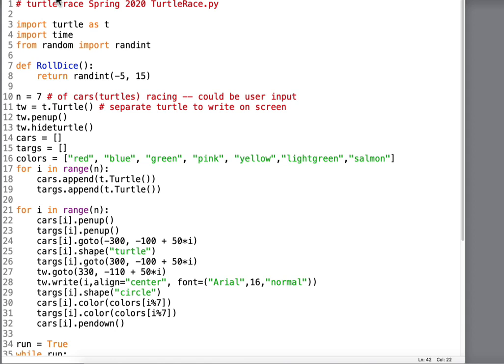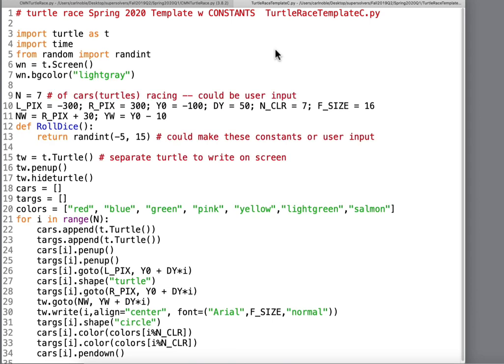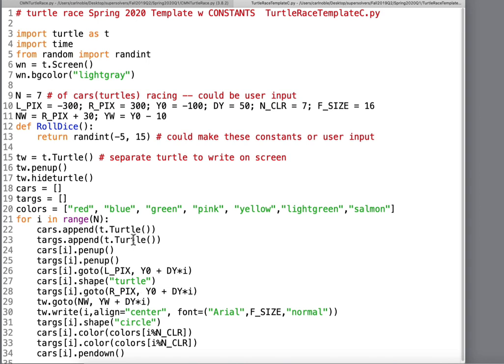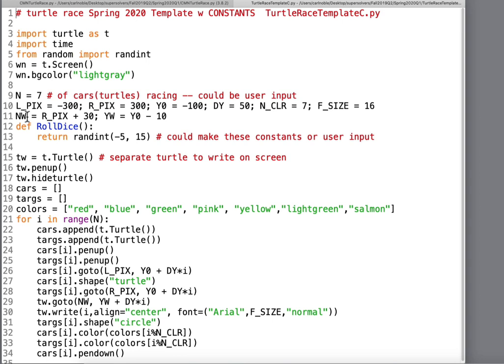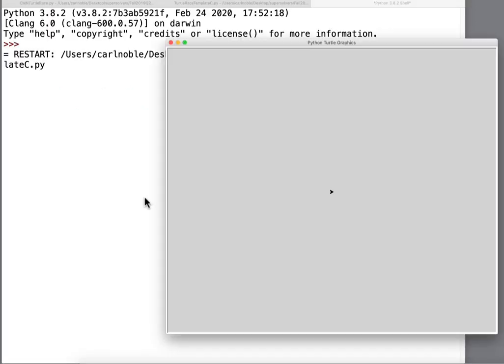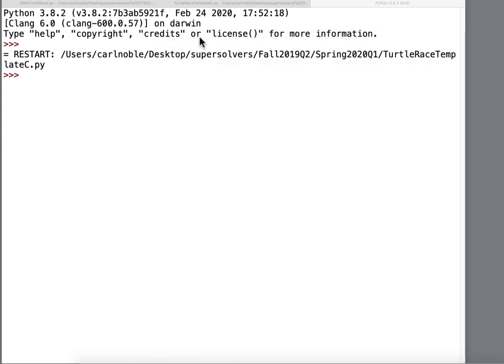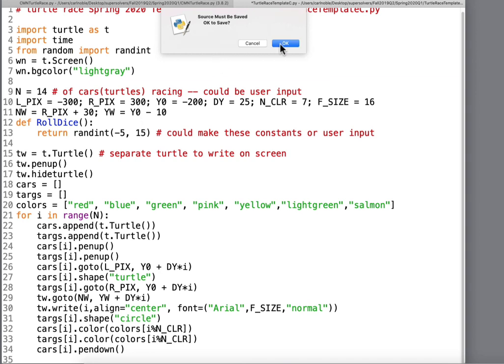TurtleRace03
Describes how to get rid of "magic numbers".  Uses the TurtleRaceTemplateC.py file